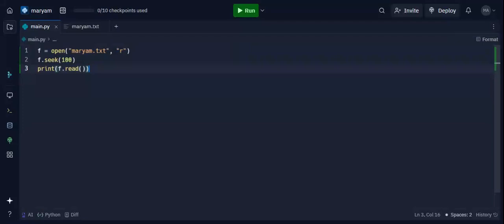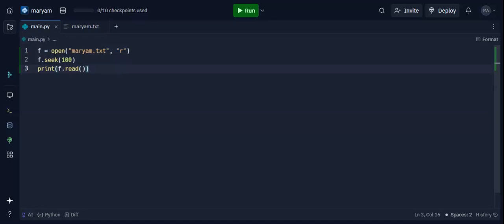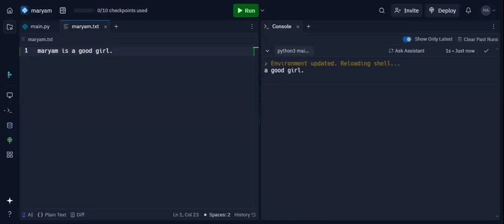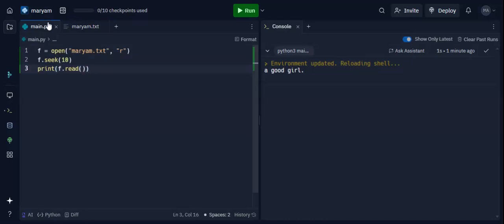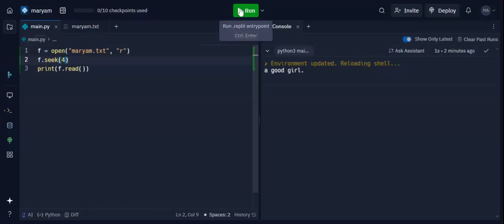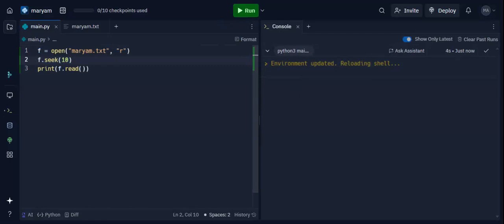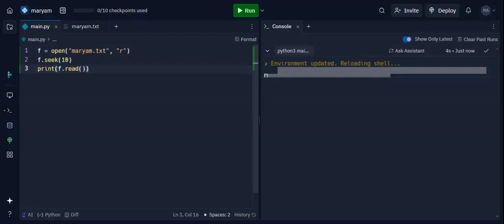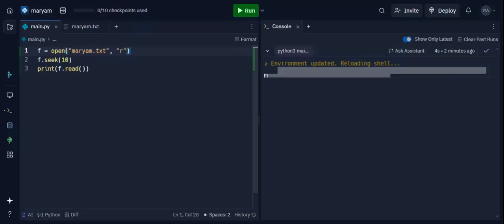File Handling [Seek Method] in Python [Part-4] [PY#50] [Lec#54]